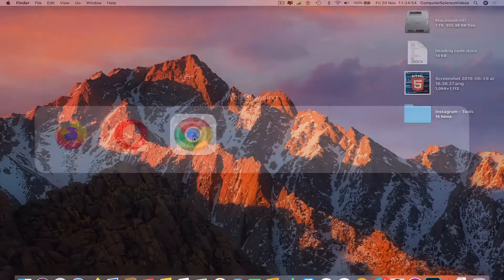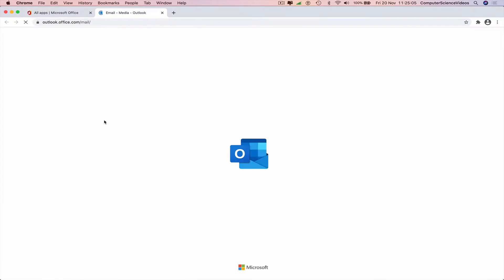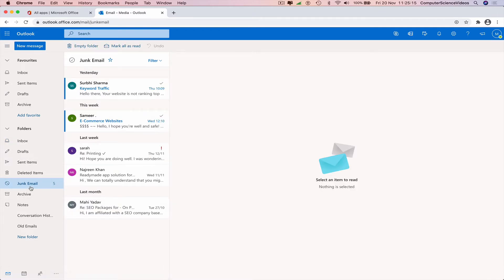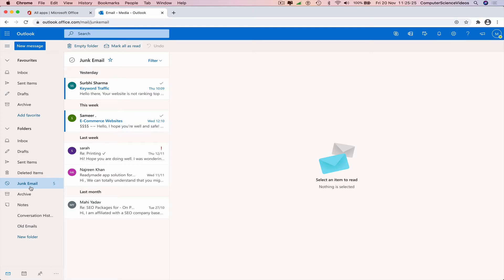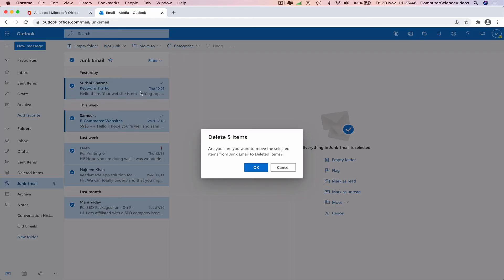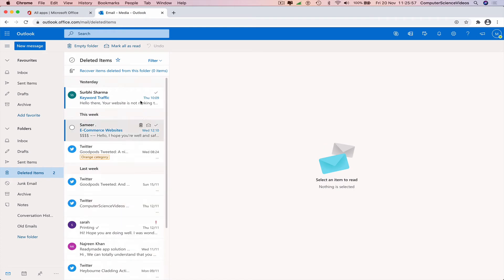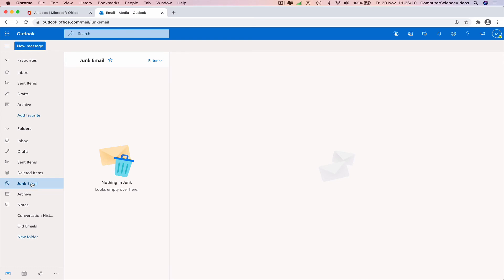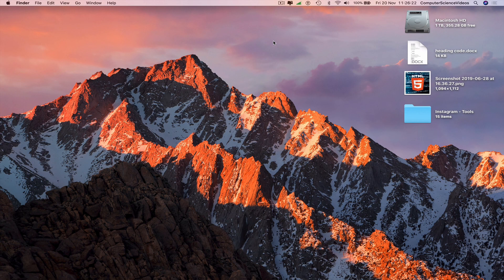How to ACCESS and Delete Junk Email on Microsoft Outlook for Office 365 - Web Based | New